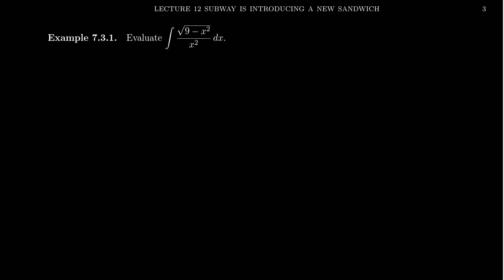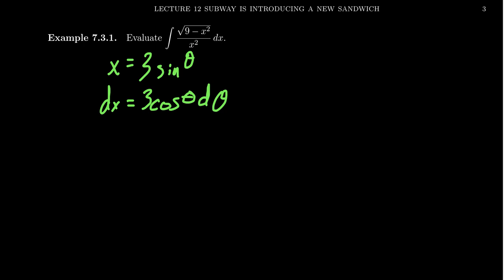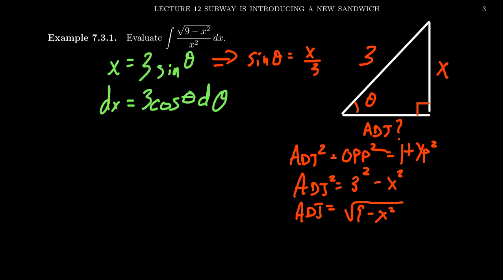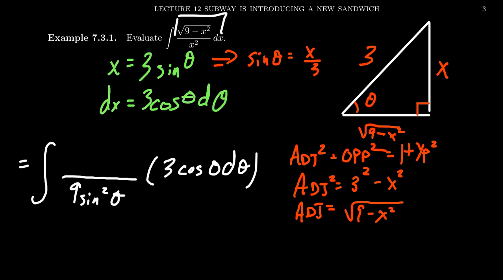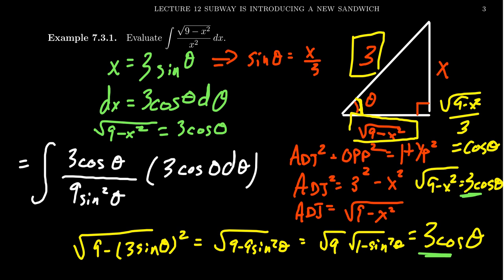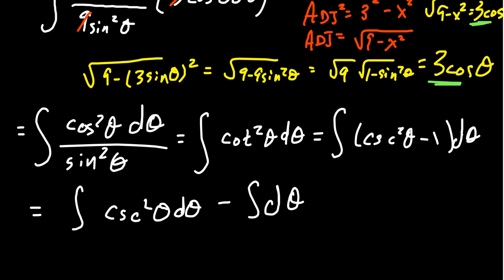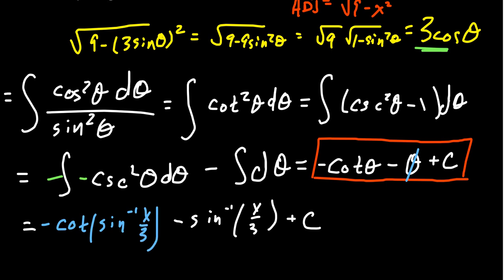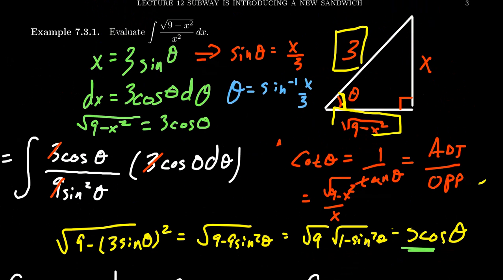Trigonometric Substitution using Sine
In this video, we demonstrate how to use a trigonometric substitution, specifically using a sine substitution, to compute the antiderivative of an algebraic function involving a square root of a difference of squares, the constant coming first.

This is lecture 12 (part 2/5) of the lecture series offered by Dr. Andrew Misseldine for the course Math 1220 - Calculus II at Southern Utah University. A transcript of this lecture can be found at Dr. Misseldine's website or through his Google Drive